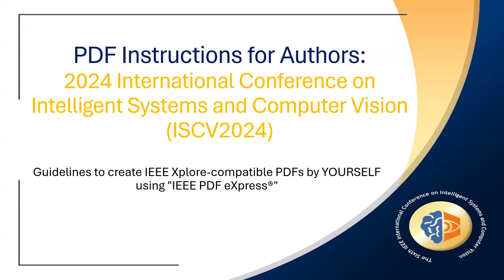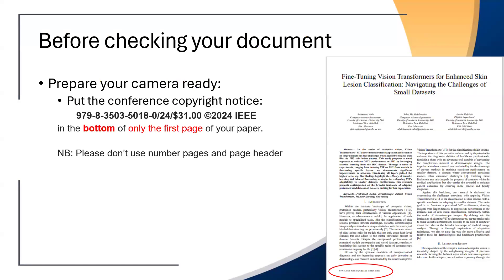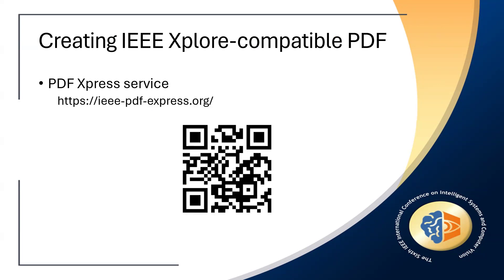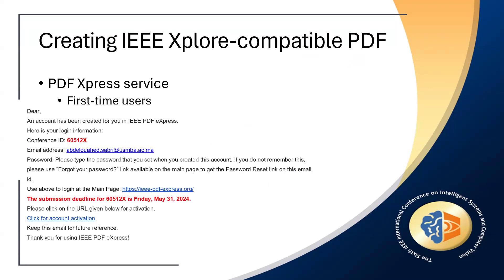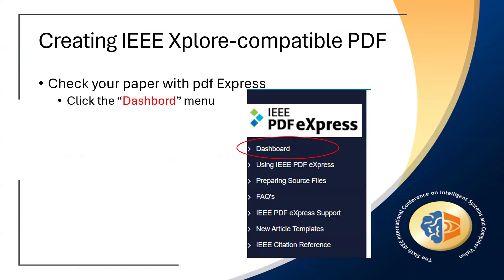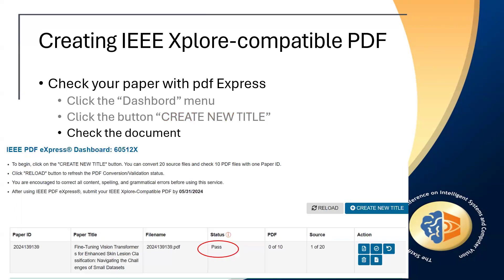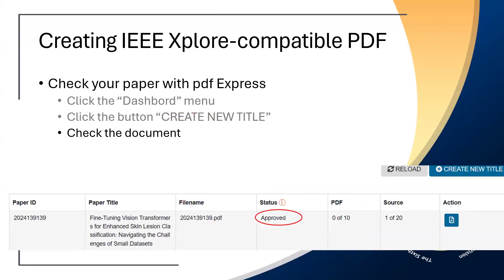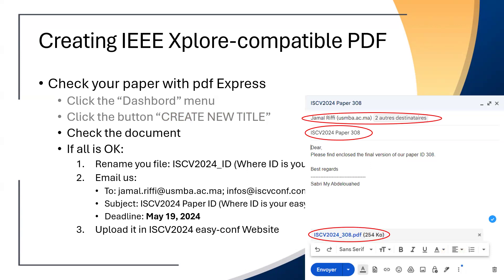Guidelines to create IEEE Xplore-compatible PDFs by YOURSELF using "IEEE PDF eXpress"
PDF Instructions for Authors: 2024 International Conference on Intelligent Systems and Computer Vision (ISCV2024)

Resources:
Grant IEEE the copyright:

ISCV2024 PDFXpress ID: 60512X